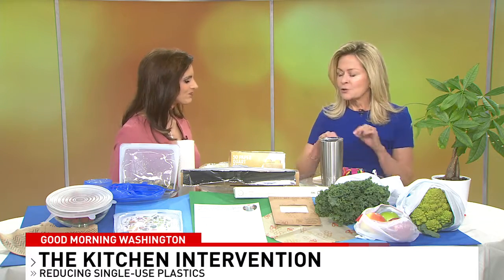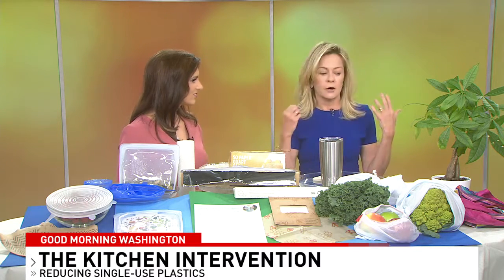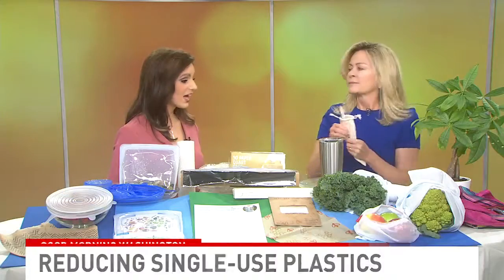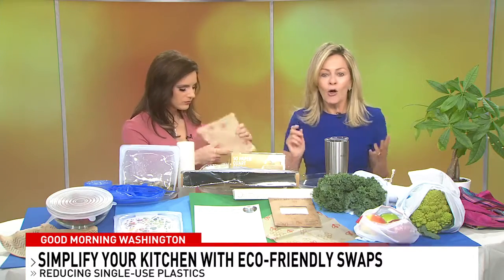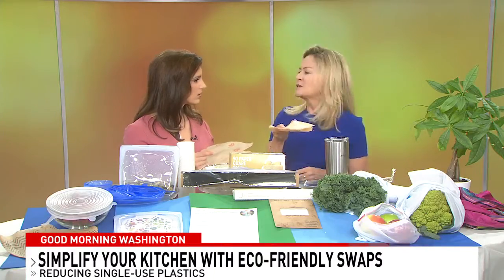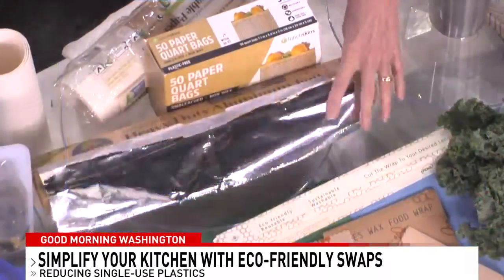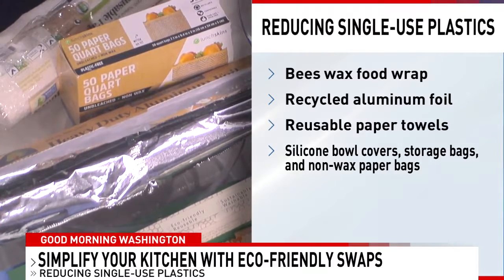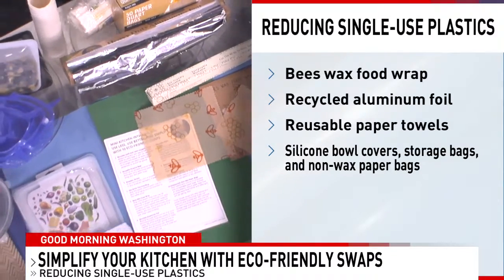Ways to reduce single use plastics | The Culinary Cure by Kristen Coffield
Reduce your single-use plastic consumption with these eco-swaps. Watch me live on Good Morning Washington for these simple tips.
Or shop my finds on Amazon

I am Kristen Coffield – creator and curator at The Culinary Cure. I am an author, speaker, and culinary disruptor. I am dedicated to helping busy, overwhelmed professionals improve their health and increase their energy through in-person training sessions, workshops, seminars and coaching. I teach easy organizational culinary resilience for improving health and wellness through nutrition and lifestyle changes.

Food changed my life, and it can change yours, too!